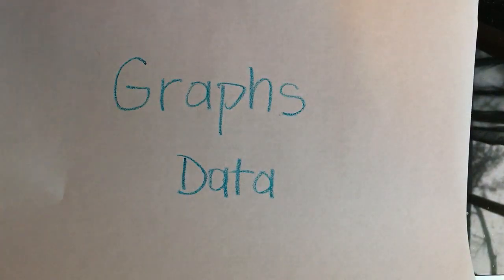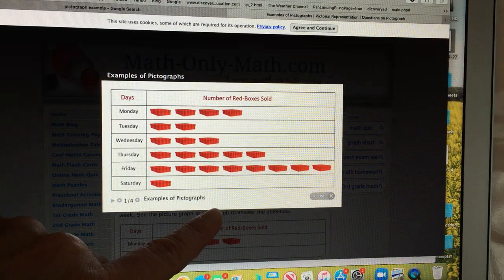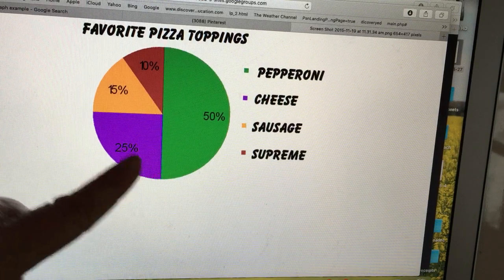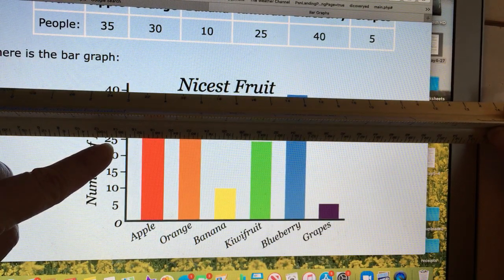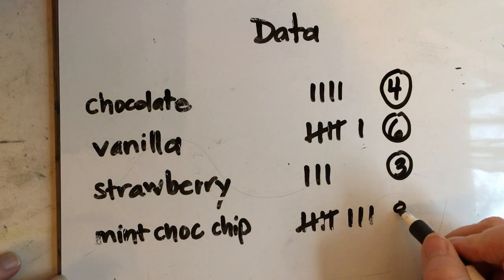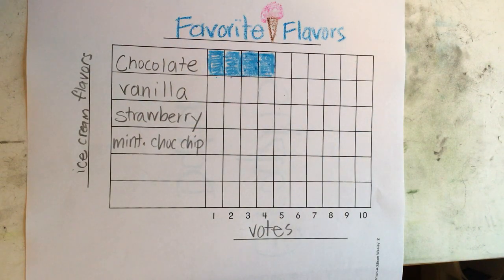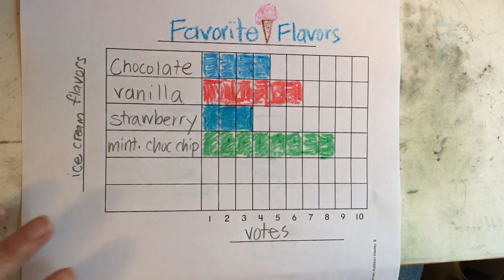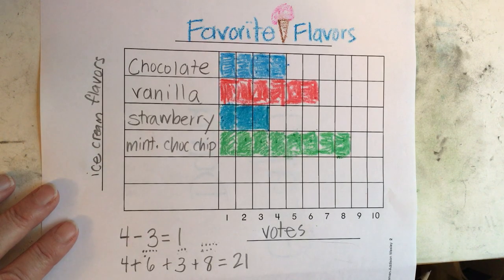Graphs&Data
This is a reintroduction/review of using graphs to show data...